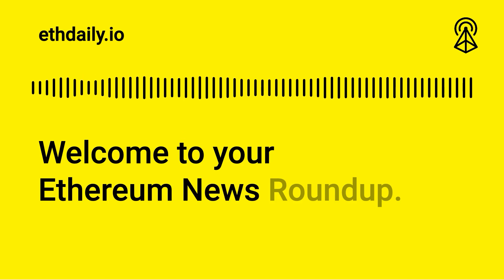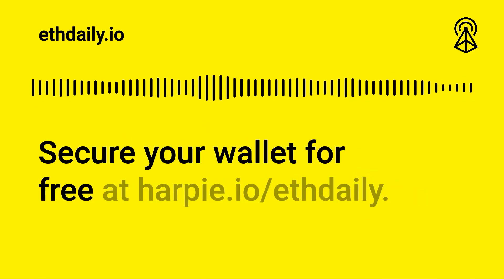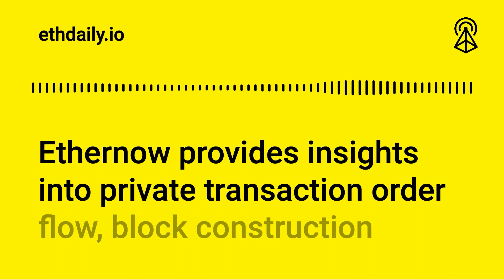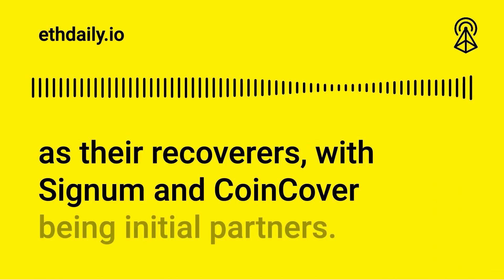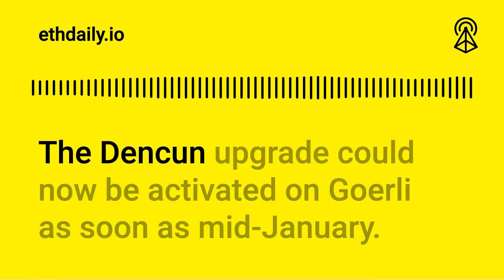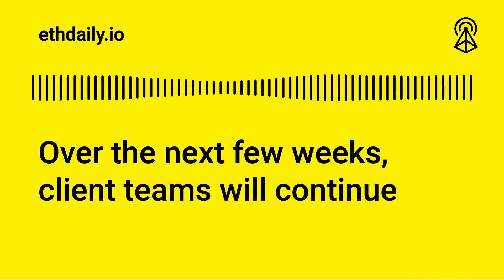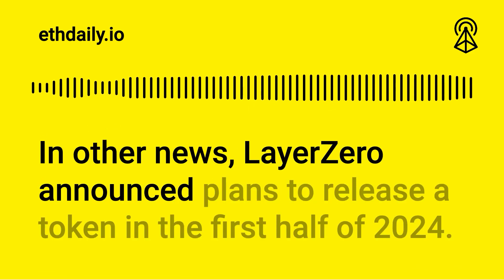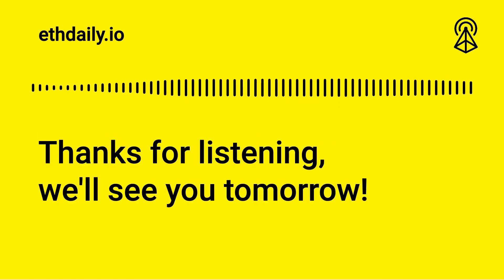Blocknative Ethernow Transaction Explorer | Ethereum News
Ethereum News Roundup for Thursday, December 7, 2023: Blocknative releases a new transaction explorer. Safe introduces a recovery solution. Core developers agree to activate Dencun on Goerli until 2024. And Connext announces the Bacco network upgrade

0:00 Intro
0:50 ​​Blocknative Ethernow Pre-Chain Explorer
1:38 Safe Introduces Safe{RecoveryHub}
2:25 Dencun To Activate On Goerli In 2024
3:12 Connext Bacco Network Upgrade
4:10 Fin